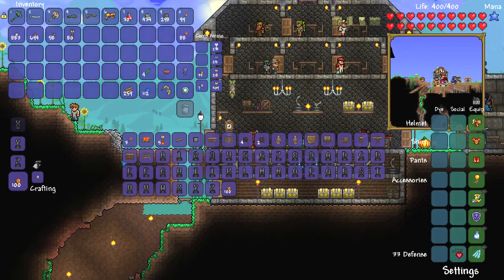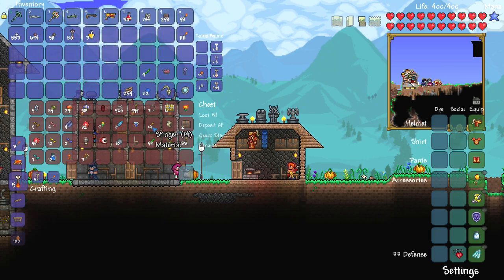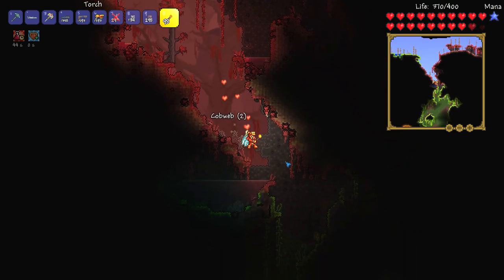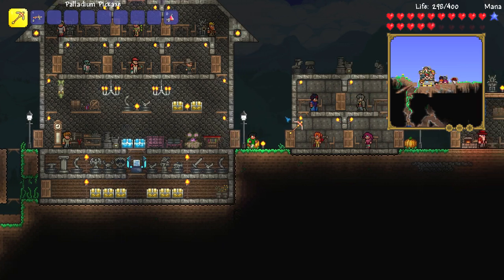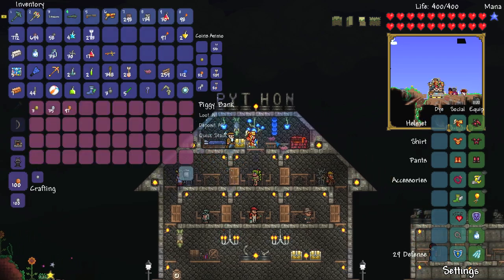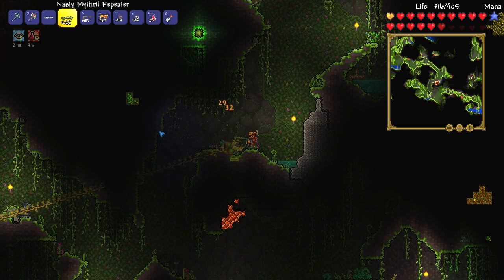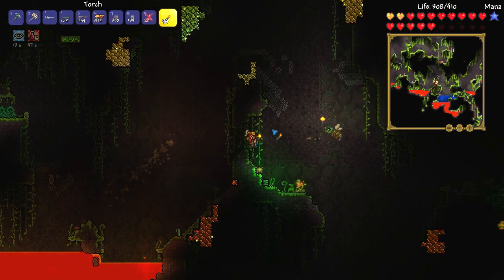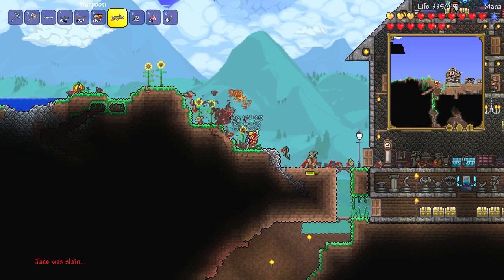Let's Play Terraria 1.2.4 || Ranger Class Playthrough || Jungle & Pointless Invasions! [Episode 15]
Can we smash 500 likes for the new episode?! :D

Be sure to smash that "LIKE" button if you enjoyed the video and want to see more. It's the best way of letting me know. :D

Welcome to my Ranger Playthrough of Terraria! We're heading into a brand new Terraria world for this series as we attempt to smash our way through the game using nothing but Ranged weapons! :D